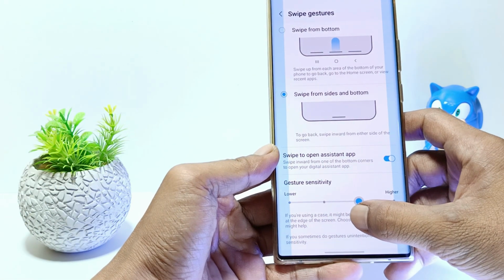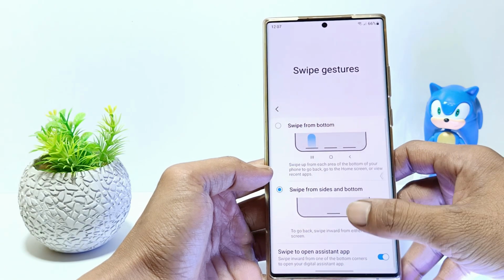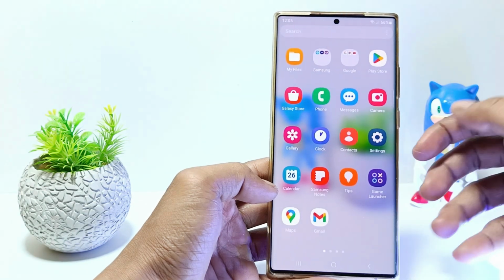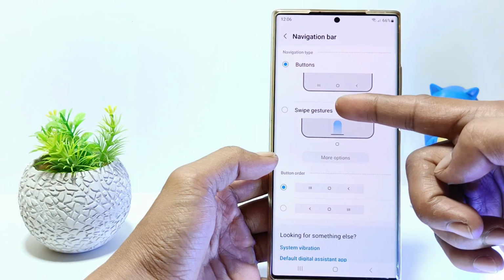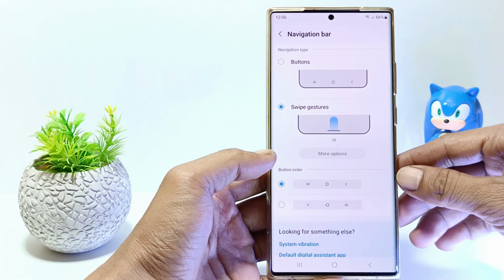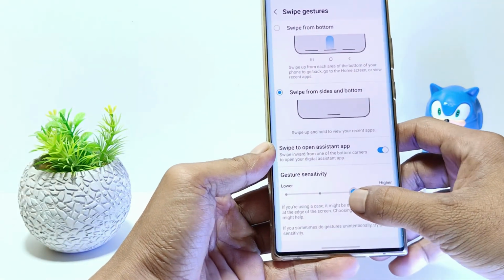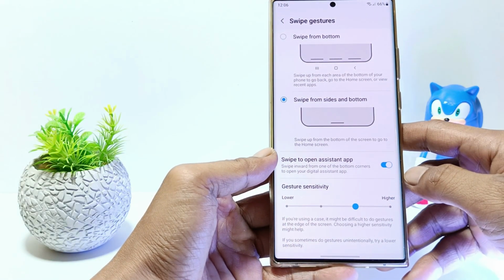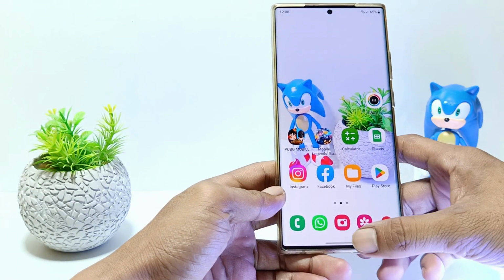How To Use Gesture Navigation In Samsung S23 Ultra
How to use gesture navigation in samsung s23 ultra - Gesture navigation makes it easy for users to quickly navigate between menus and applications, especially for smartphones with less bezel designs or almost no frames on the screen.

How to enable and use gesture navigation on your samsung? The first step, go to the settings and then scroll down. Tap on display. scroll down again and tap navigation bar.

If your phone still uses the navigation button, so to use gesture navigation tap on swipe gesture.

The three buttons on the screen will disappear and now your phone will be full screen.

You can set navigation gestures in more options, like sensitivity and swipe to open assistant app.

To go back to a previous page, just swipe left or right on the edges of your screen.

Swipe up to go to the home screen. And to view the recent apps, simply swipe up and hold.

This video is relevant to the search:
samsung s23 ultra gestures
samsung s23 ultra gesture navigations
samsung s23 ultra back gesture
samsung galaxy s23 ultra gestures
samsung s23 ultra swipe gestures
samsung s23 ultra navigation gestures
gesture navigation
samsung gesture navigation
how to use samsung gesture navigation
samsung navigation bar gesture
how to use gesture navigation in samsung
use gesture samsung.